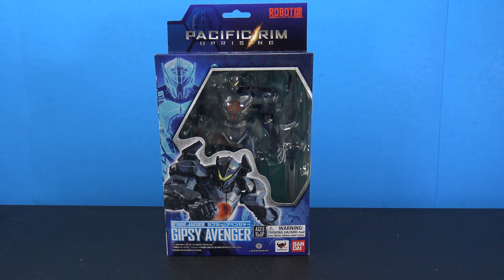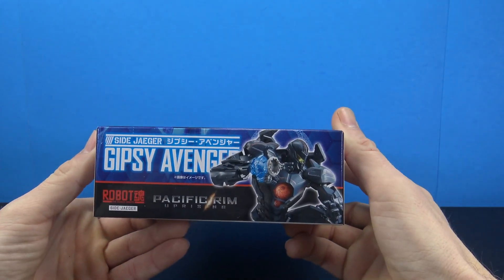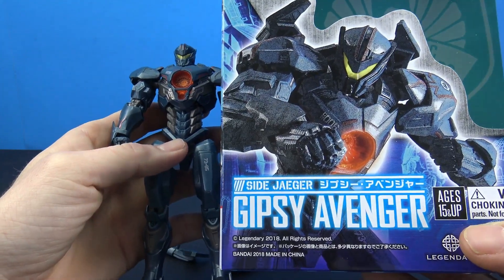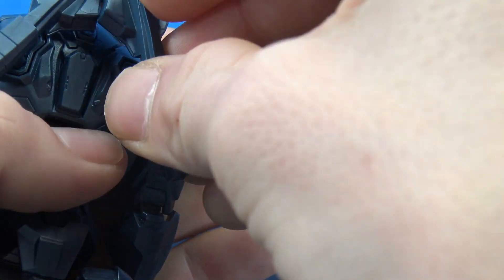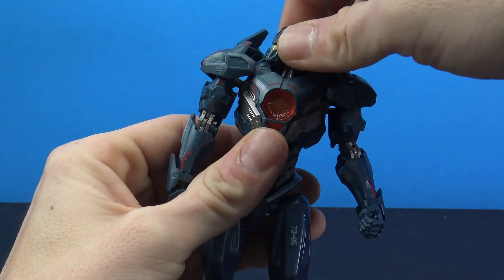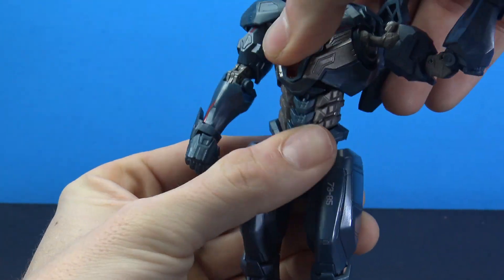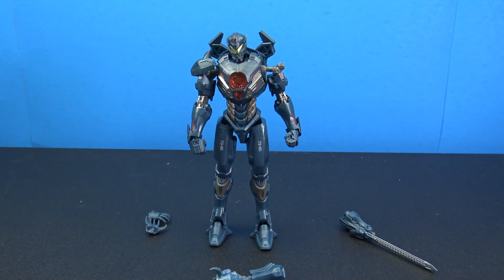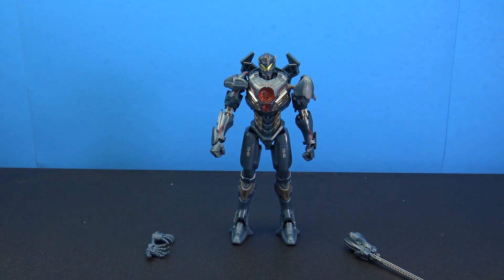Robot Ban Dai Pacific Rim Uprising Gipsy Avenger review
Whats going on fellow collectors?! Lets take a look at the brand new Robot the robot spirits from Ban Dai Tamashi Nation. Not a big fan of Pacific Rim but I love the design of these figures. Also we get a great amount of articulation with these and at a great $20 dollar price point!